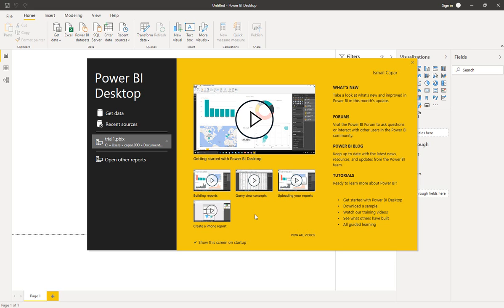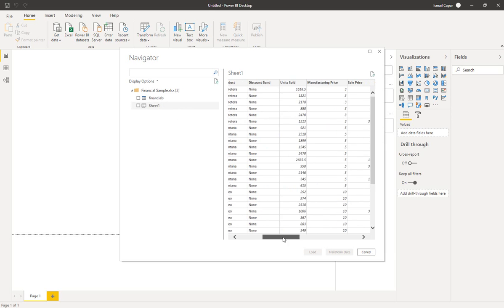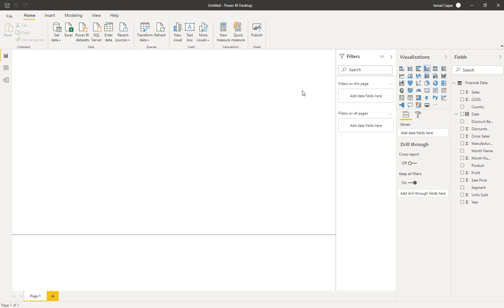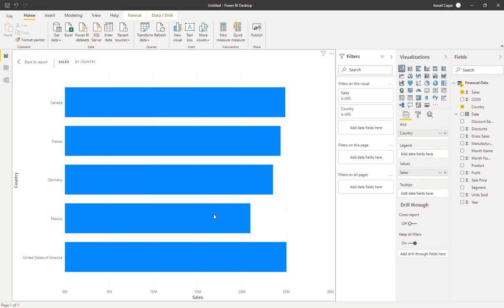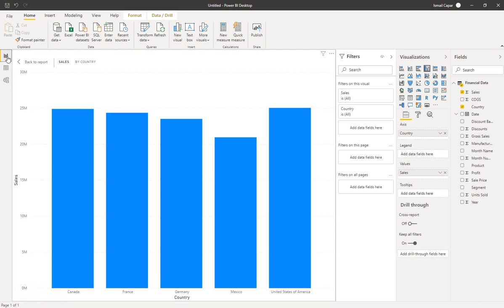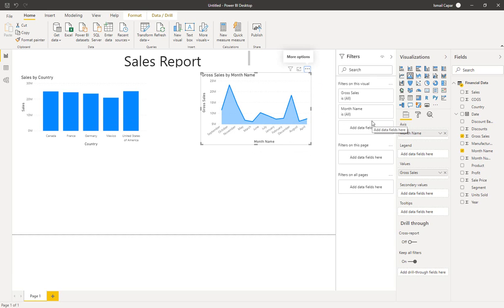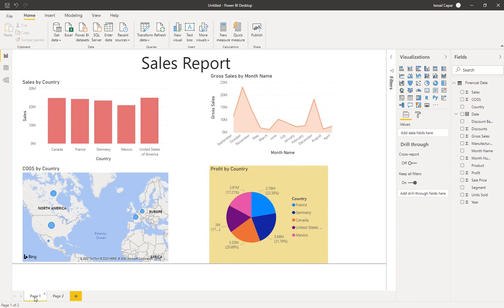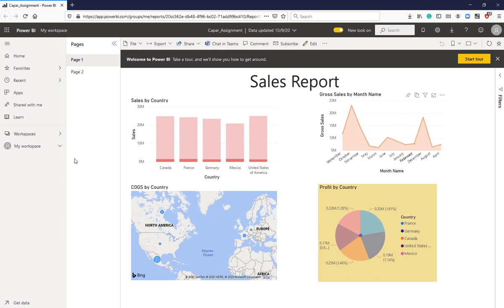Introduction to Data Visualization with Power BI